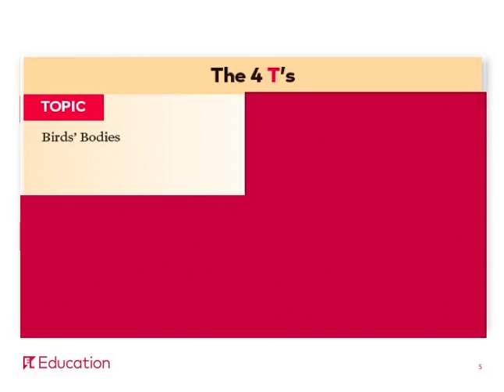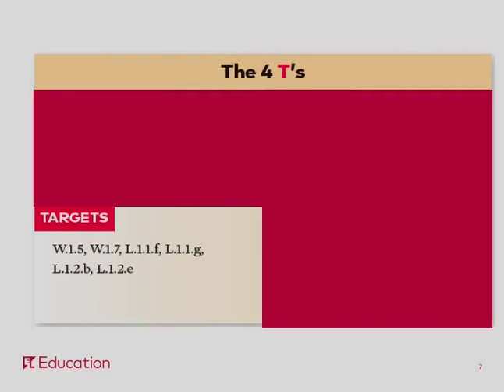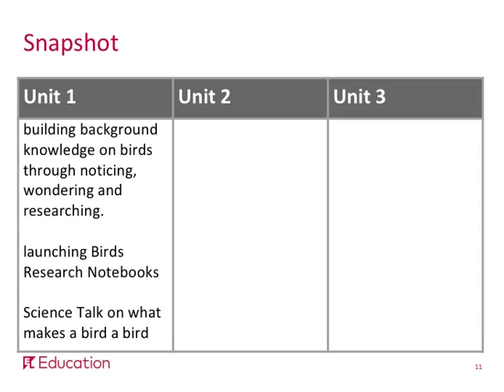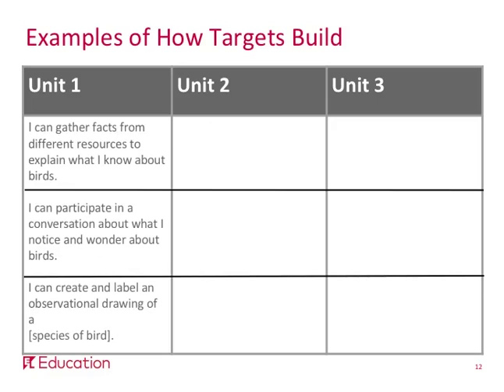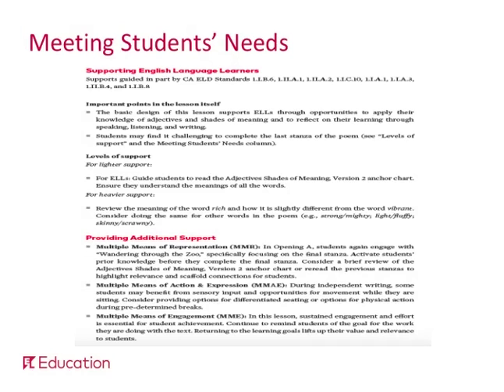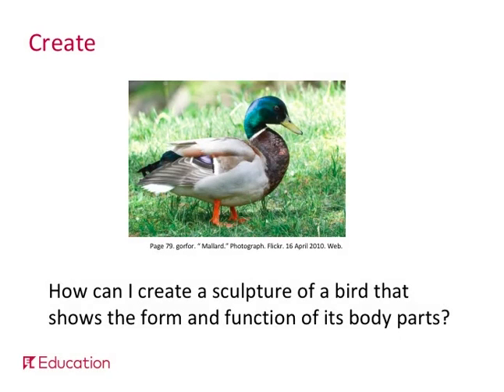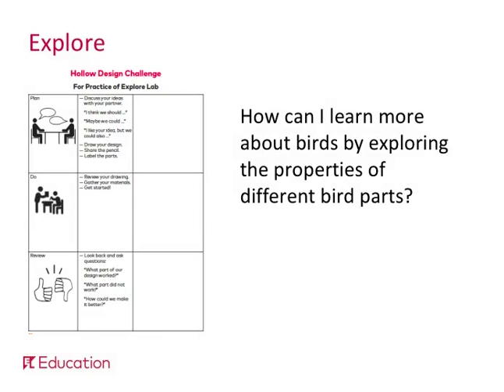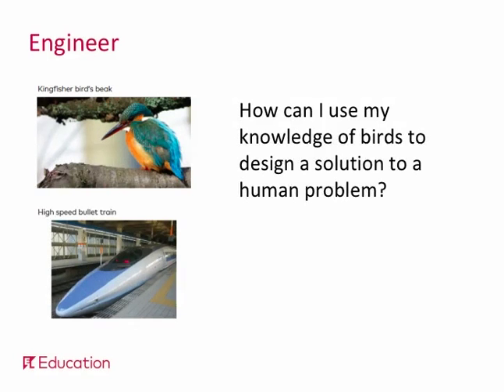Grade 1 Module 3